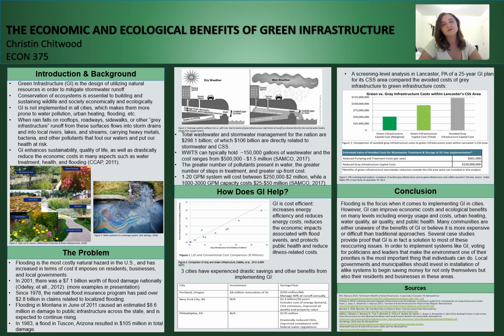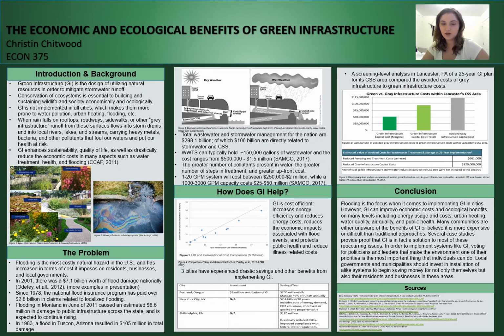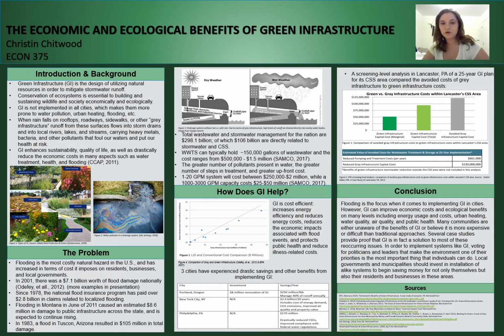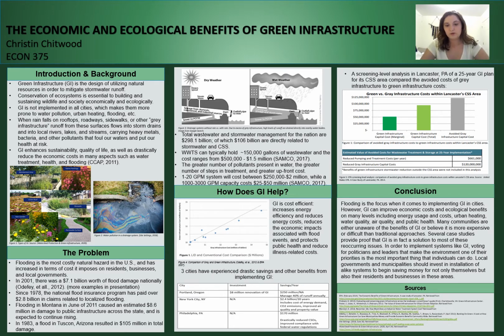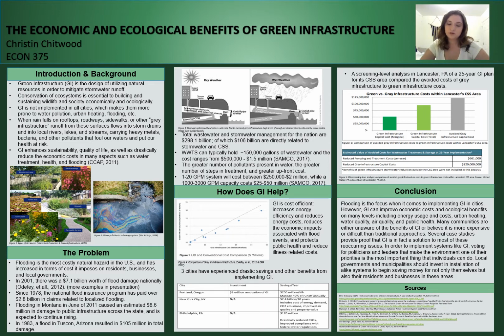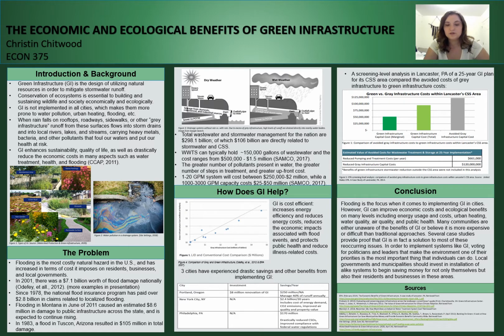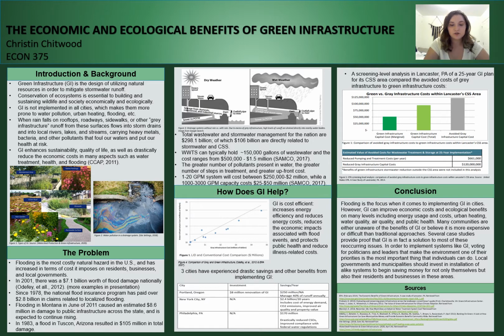The Economic and Ecological Benefits of Green Infrastructure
This project breaks down the costs of "gray infrastructure" versus the savings and benefits of green infrastructure for the economy and environment.